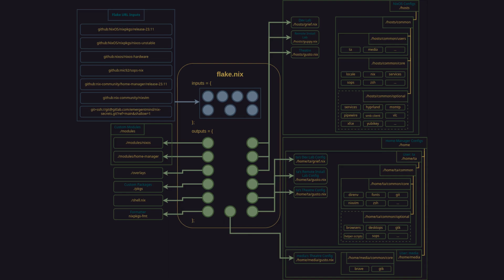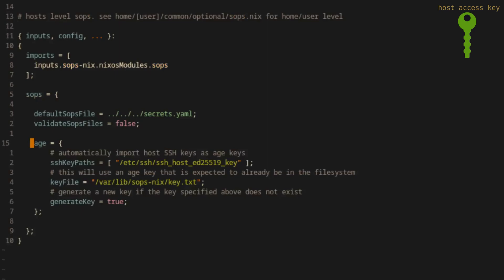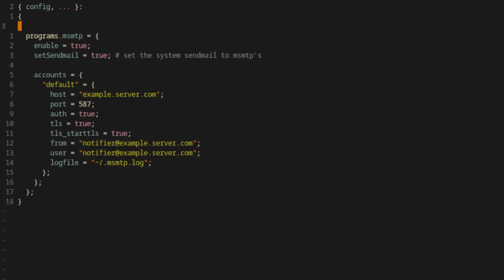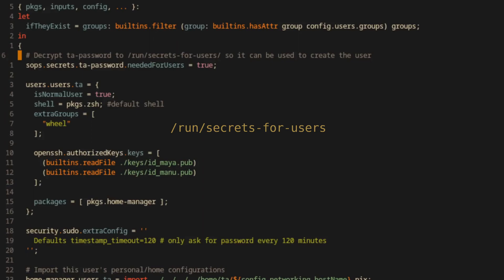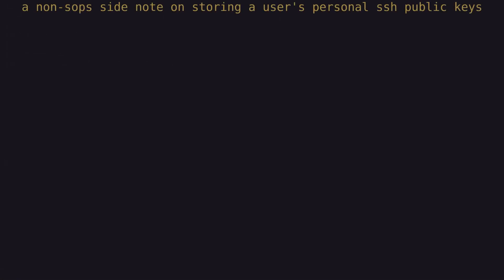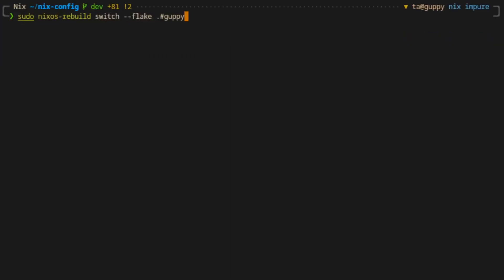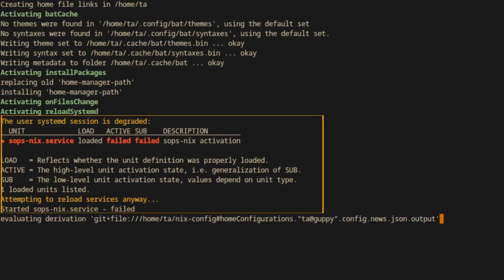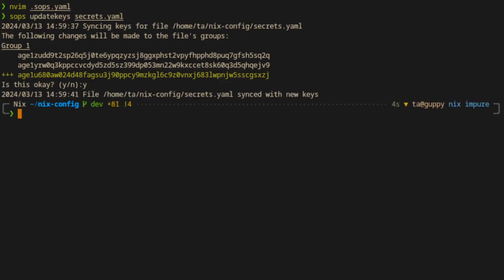NixOS Secrets Management - Part 2/3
Part 2 of 3 in my series on secrets management in NixOS using sops-nix as a part of a nix-config. The series covers information about sops, generating keys, storing secrets, programmatic access, and storing secrets in private repository separate from your main, nix-config repo.

*OUTLINE*
00:10 sops.nix
2:08 extracting msmtp credentials
3:11 extracting a user password
4:40 home-level ssh private key extraction
5:30 side note on managing public ssh keys in my nix-config
6:30 building the config
7:13 confirming secrets extraction
8:04 how to handle sops-nix.service failure during home-manager switch
8:55 managing access keys

*Proton* - get a 23% or greater discount on Proton services.
As a long time user of Proton for secure Mail, VPN, Pass, and other services I'm happy to have partnered with them to provide you substantial savings.

Note: I discovered after recording audio that "age" in this case is the Italian word for needles is pronounced with a hard "g".